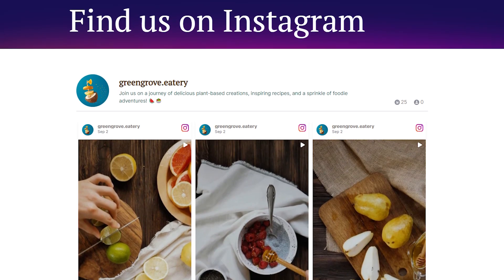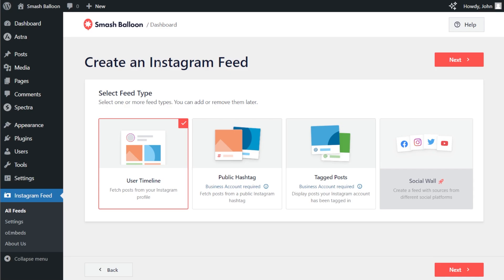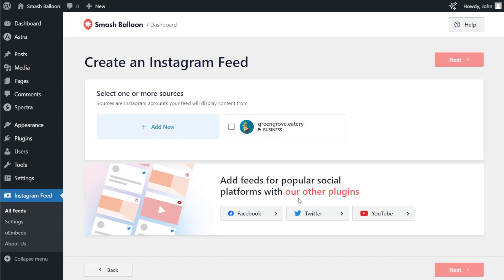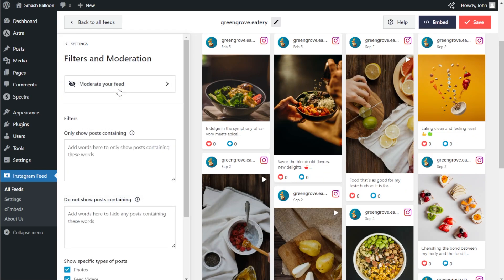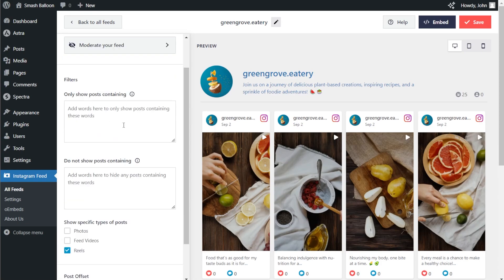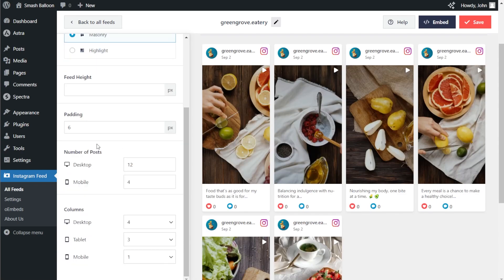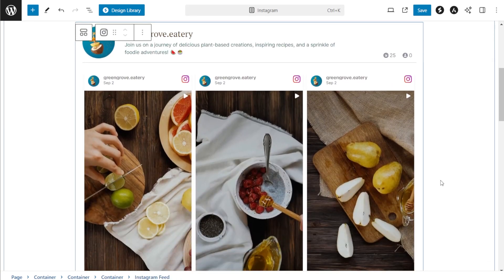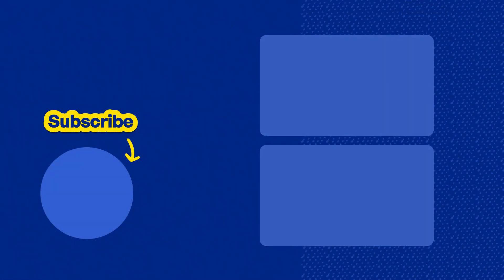How to Embed Instagram Reels on Your Website | Smash Balloon Instagram Feed Pro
Do you want to embed Instagram reels on your website?

By displaying Instagram reels on your WordPress website, you can engage your visitors and get more viewers for your Instagram reels.

But manually showing reels on your website can be tough – especially if you’re not used to coding.

This step-by-step video tutorial will show you how to easily embed Instagram Reels on your WordPress website even if you are a total beginner!

📖 Video Chapters
00:00 - Introduction
00:30 - Installing the Plugin
01:04 - Creating an Instagram Feed
03:05 - Customizing the Feed
05:05 - Embedding the Feed on WordPress